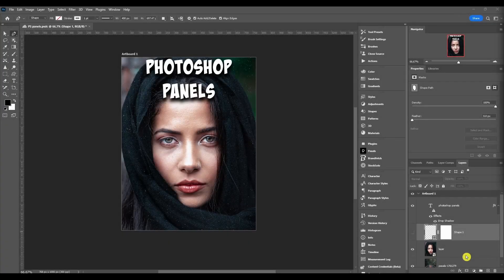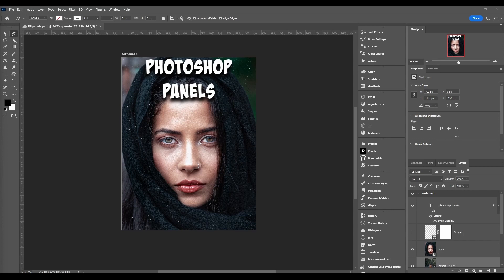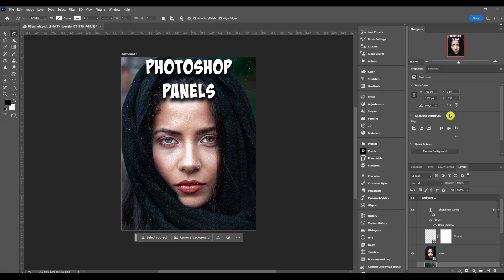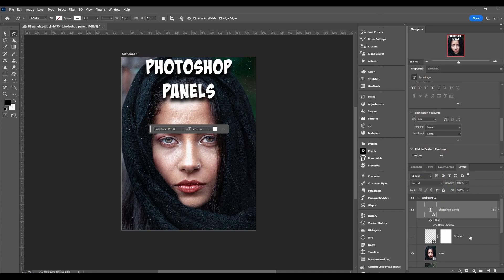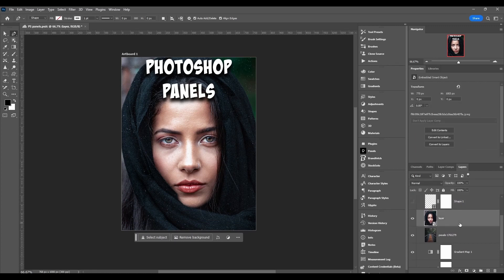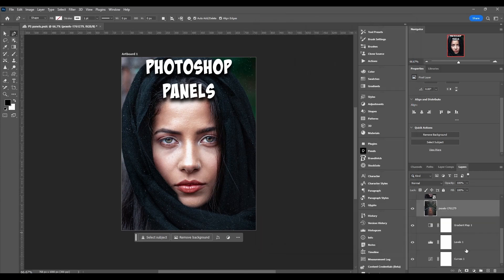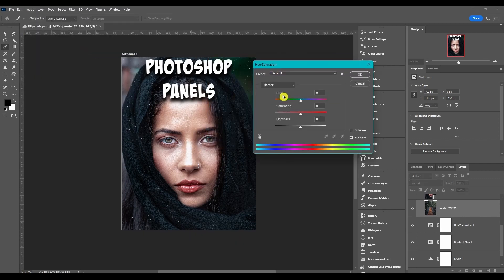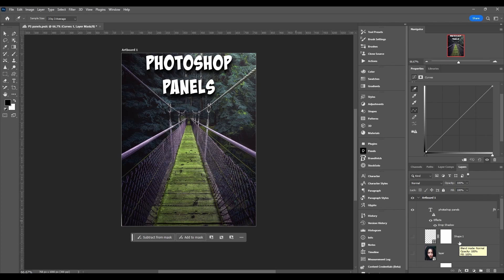Photoshop's Most Underrated Feature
The Properties Panel is where you can control the settings for your selected layer. Adobe Photoshop has many different layer types you can control like adjustment layers, smart objects, and raster/pixel layers.